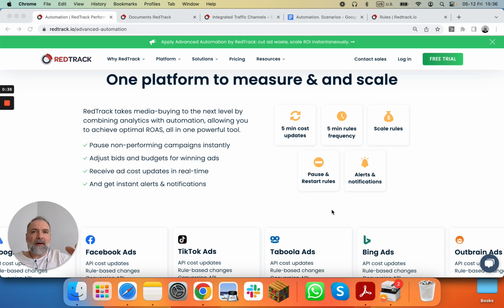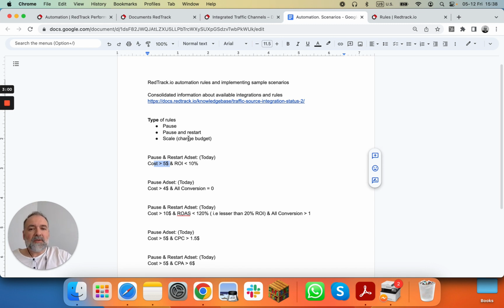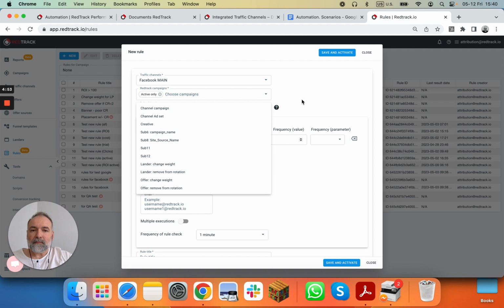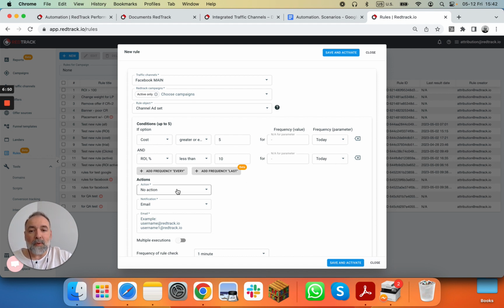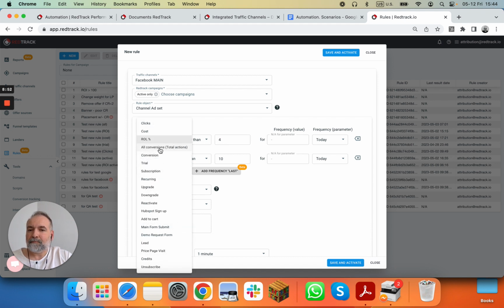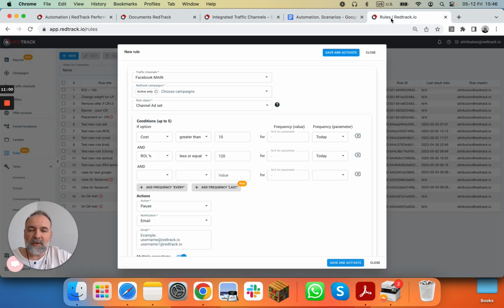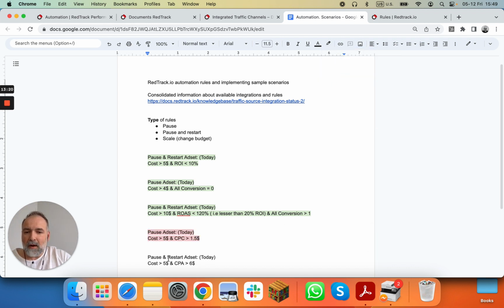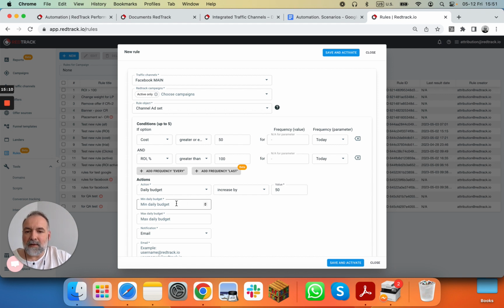RedTrack Q& A: Automation scenarios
In this video I explain the basic of RedTrack.io Automation solution based on rules and set-up scenarios shared by users using FaceBook (Meta) as an example.

As rules section is constant work in progress I managed to do 3 out of 5.

Please comment with scenarios you want me to implement next time.